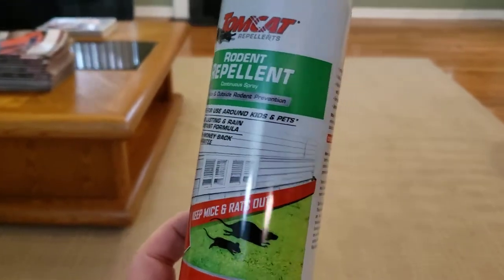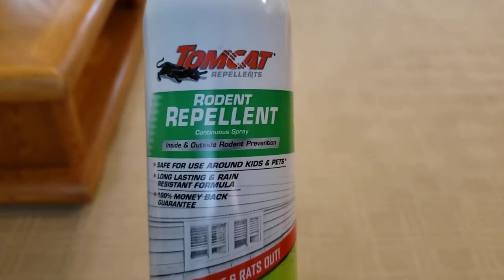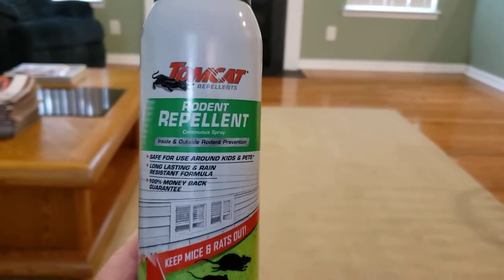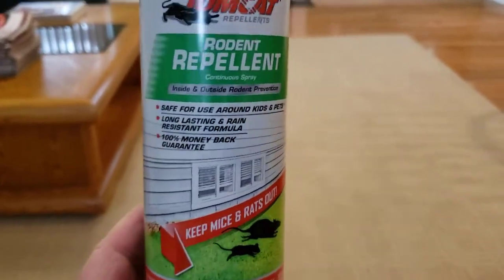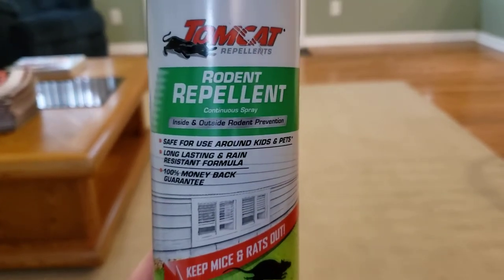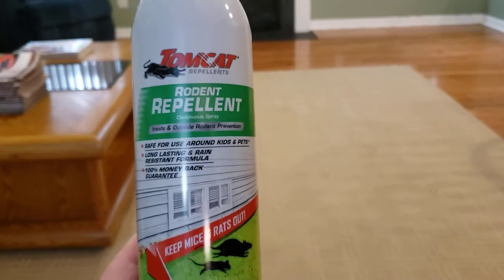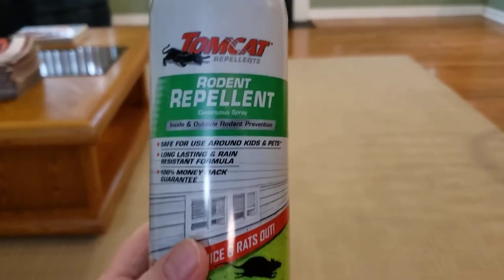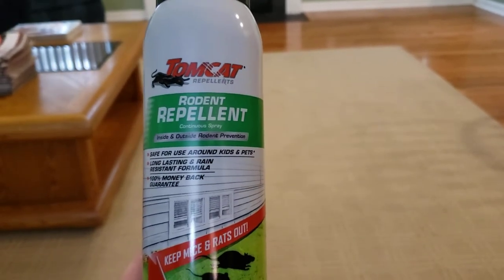TOMCAT RODENT REPELLENT PART 2